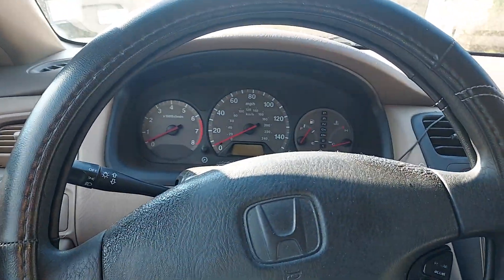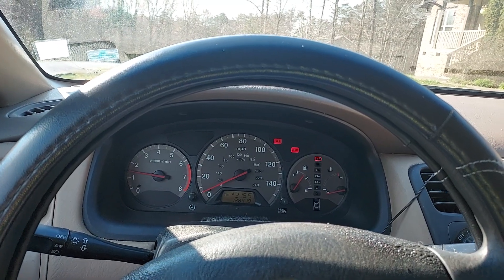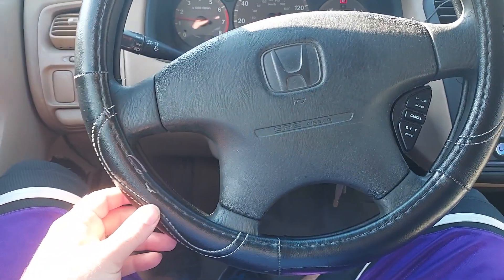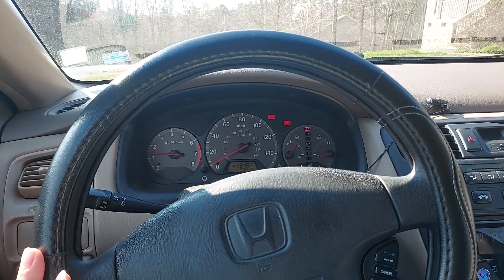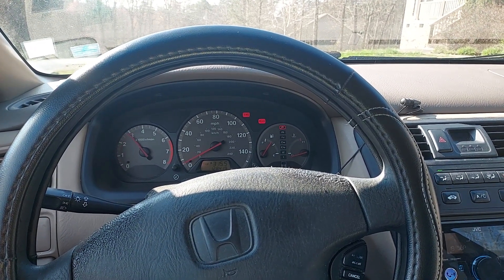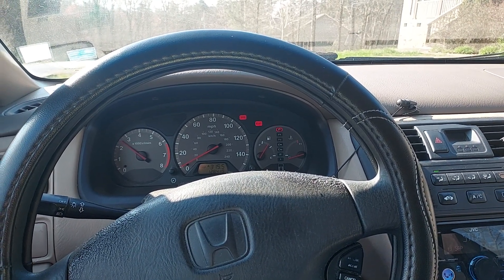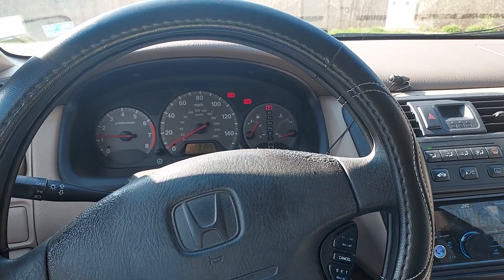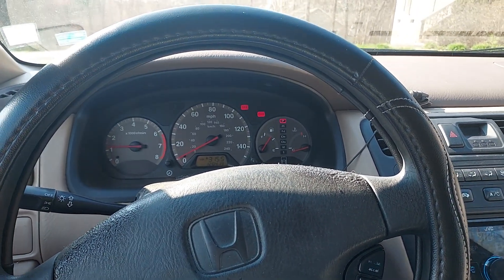98 02 Honda Accord 2.3 balance belt delete results and should you do it?